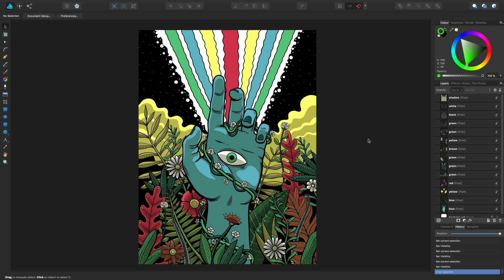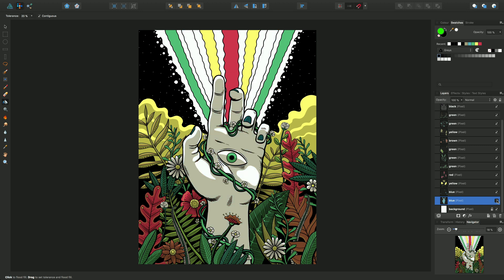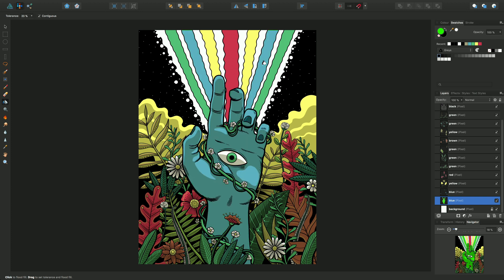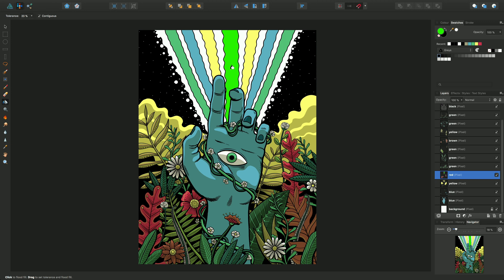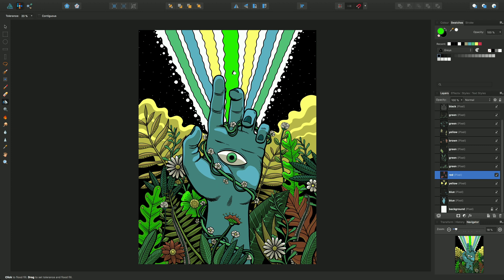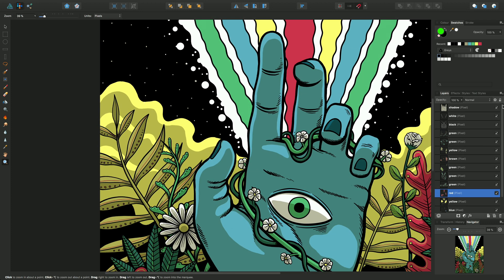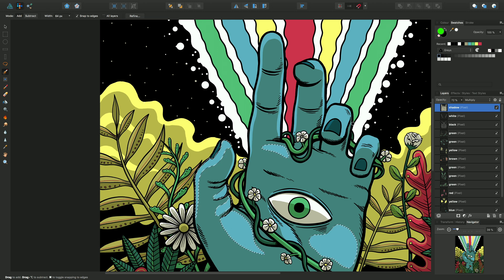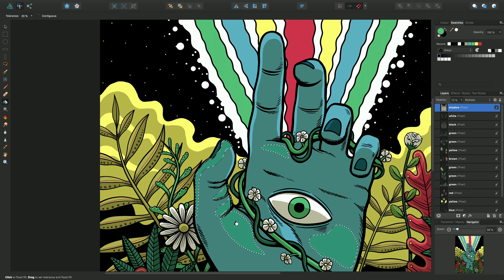Affinity Designer - Flood fill tool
Flood image, pixel selection or object with a chosen colour. Icons may differ in your software version.

Peace by Pedro Corrêa.